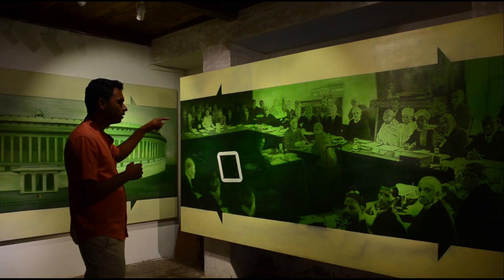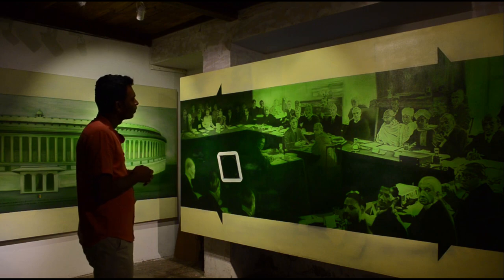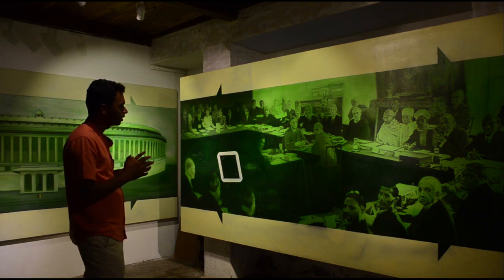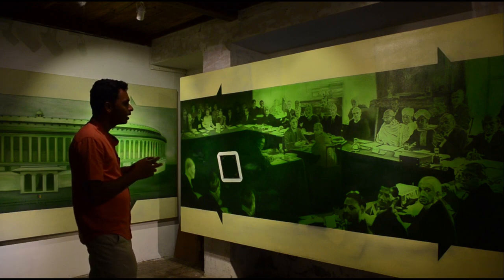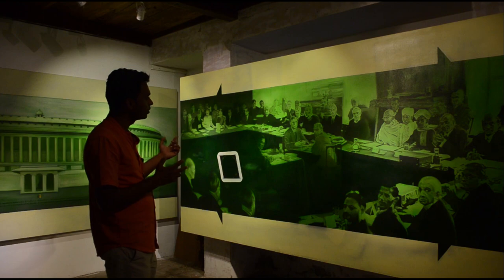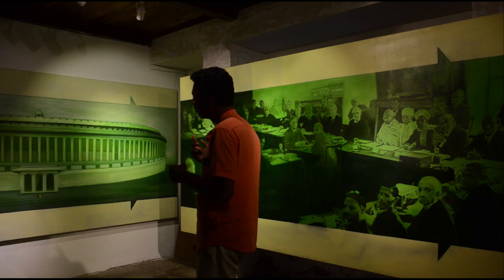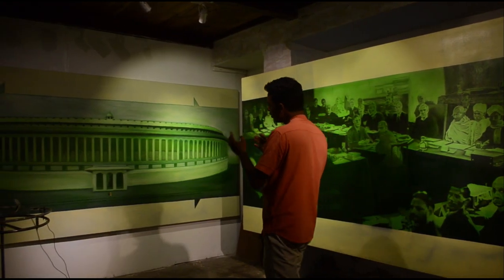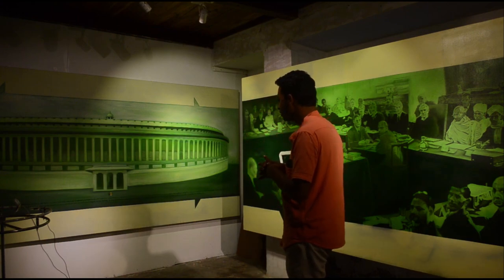Navin Chahande I am the one who drew the head on the lion pillar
I AM THE ONE WHO DREW THE HEAD ON THE LION PILLAR

Navin Chahande | Solo
Curated by V.Divakar

Navin Chahande is a visual artist based in Baroda, Gujarat. He was trained in Painting from J.J.School of arts and did his Masters in Printmaking from M.S.University of Baroda. Navin has been exploring the questions of identity and social structure throughout his works. He works with Neo-Buddhist Ambedkarite imagery and symbols. Though he does figurative photo-based paintings his approach can be summed up as minimal and conceptual.